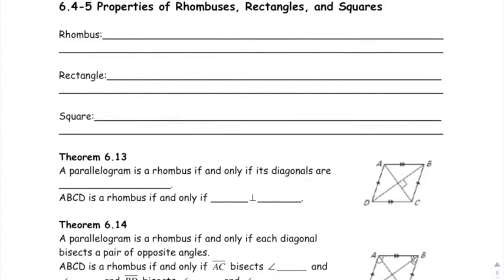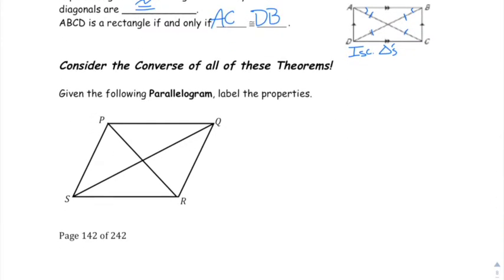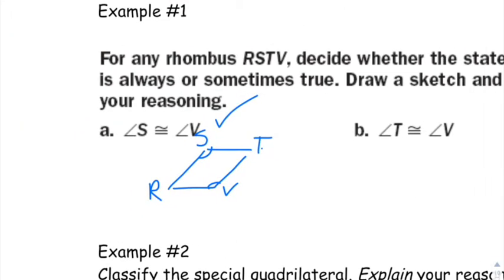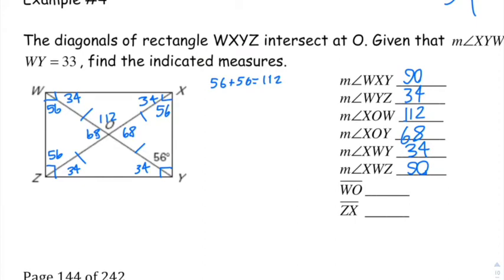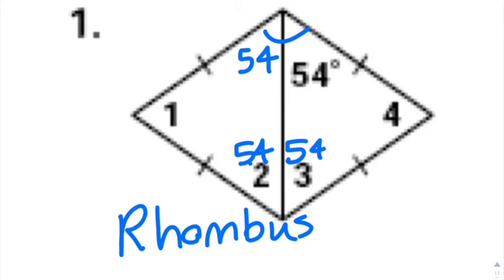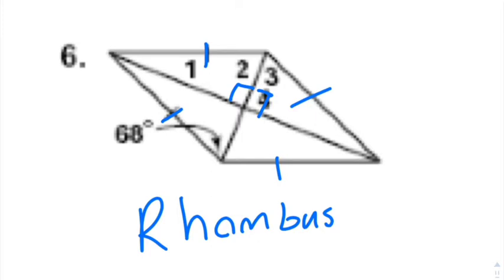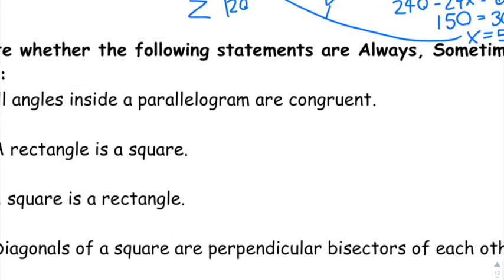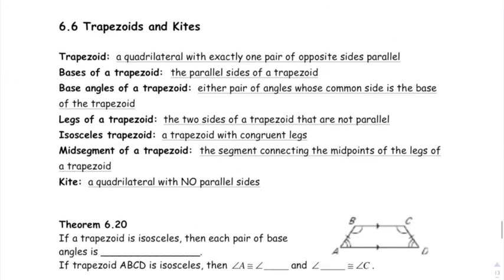Geo 6.6 Properties of Rhom,Rect,Sqr Full